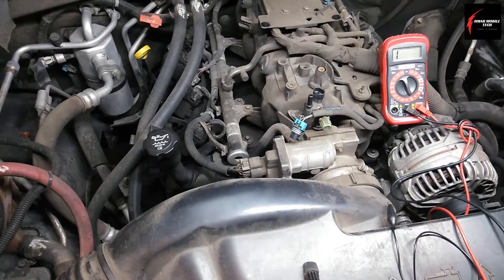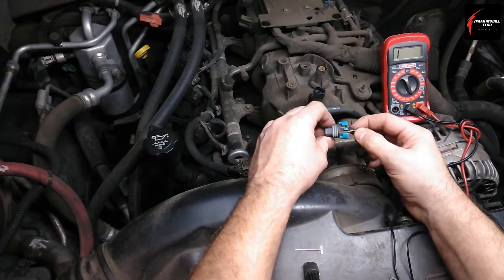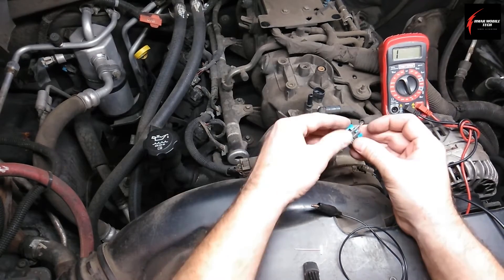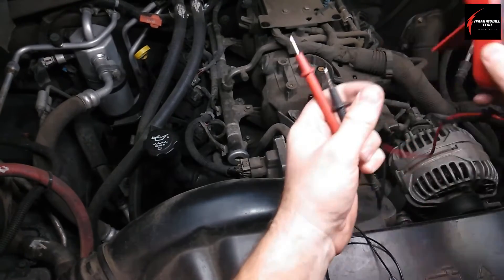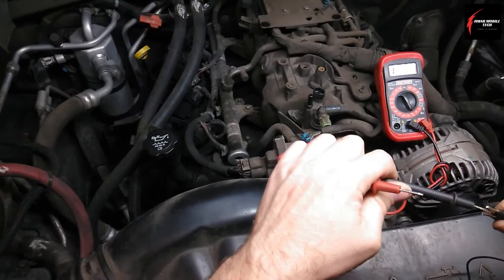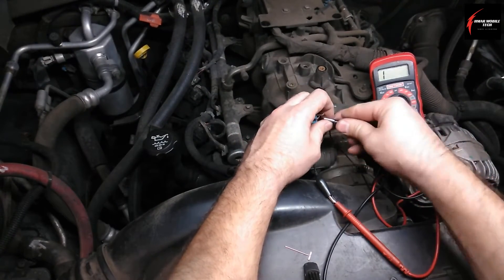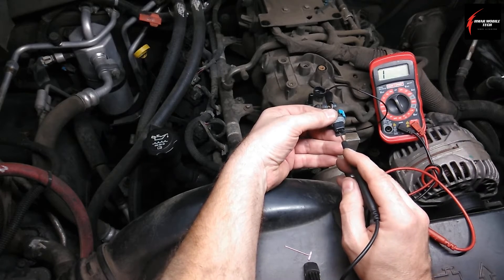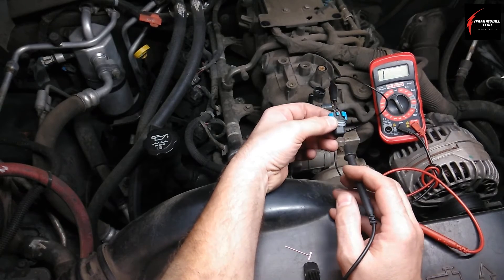Back probe an electrical connector using a digital multi meter and a t-pin for expert diag. work